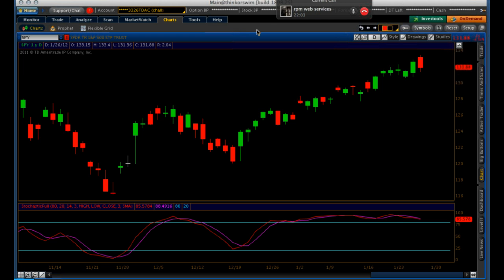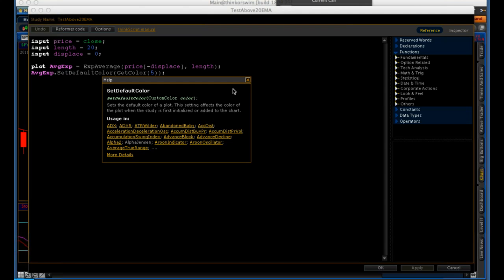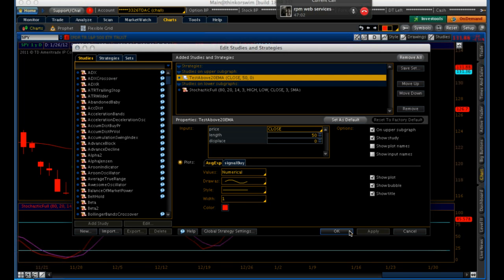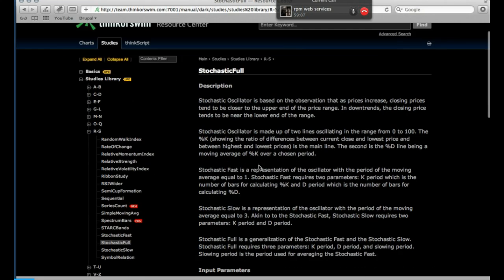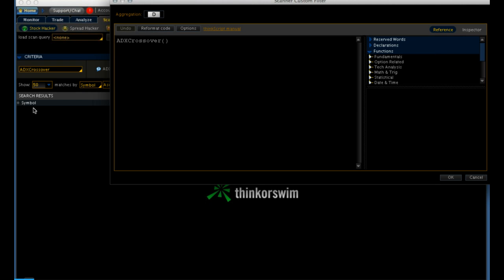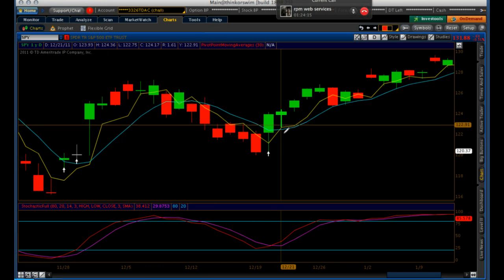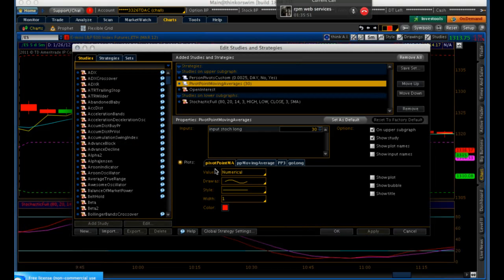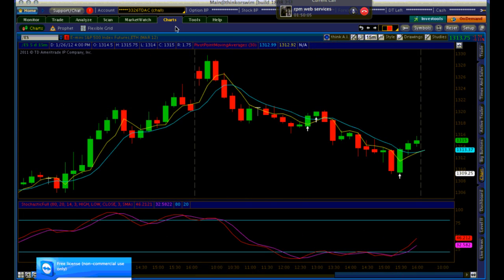Chris Hall - TOS part 3 - Custom ThinkScripting Jan 26, 2012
The alert system works on your mobile phone iPhone, or android, using an innovative method/app on your mobile device, basically turning your phone into a walkie talkie. DayTradingRadio.com 2019 Legal Disclaimer and Full Risk Disclosure; Chris Hall - TOS part 3 - Custom ThinkScripting Jan 26, 2012 with @RPM

In this spotlight show Chris Hall demos how easy and how complex you can get when it comes to creating your own thinkscripts for TOS. enjoy!